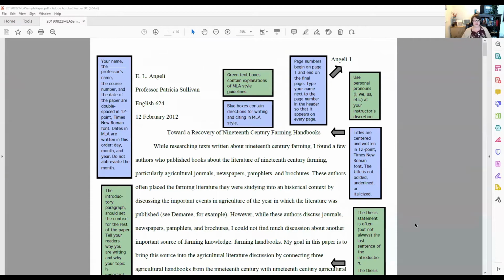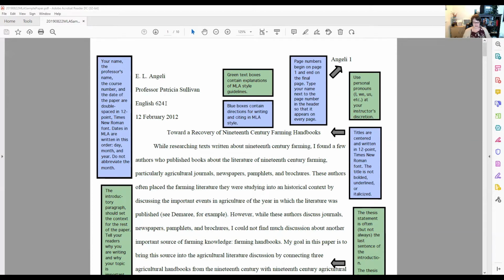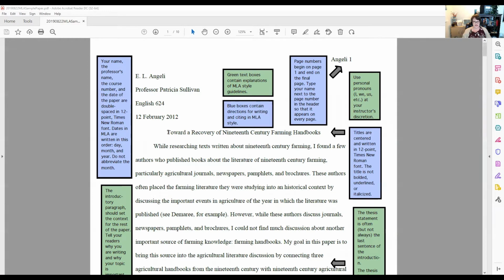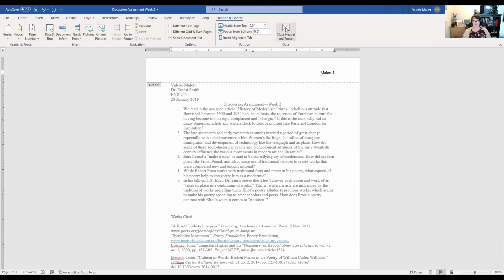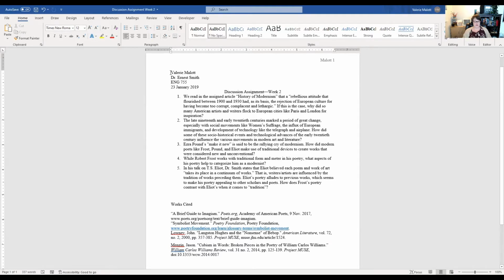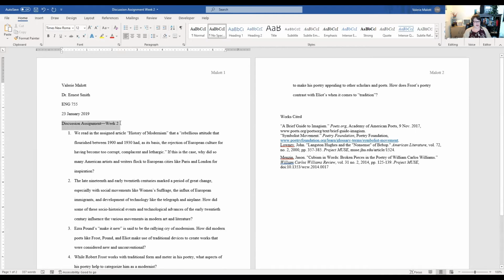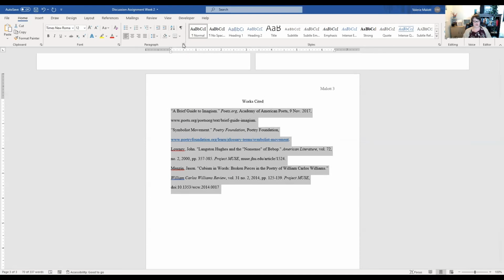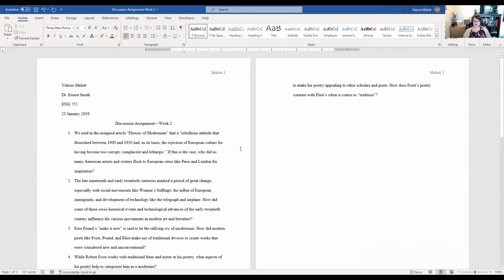MLA Formatting in MS Word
A brief tutorial on how to format your documents according to MLA style guidelines.